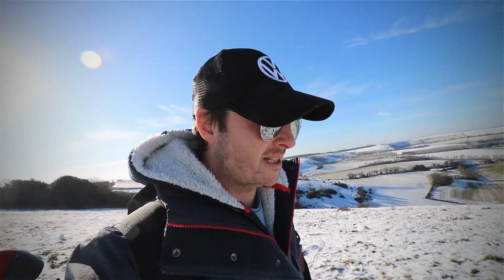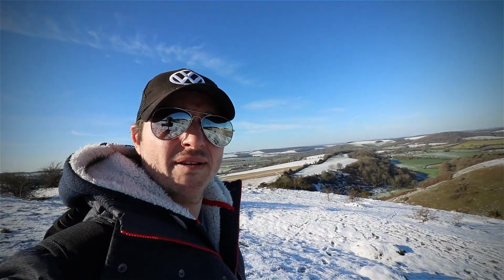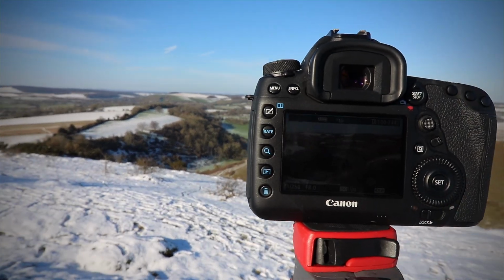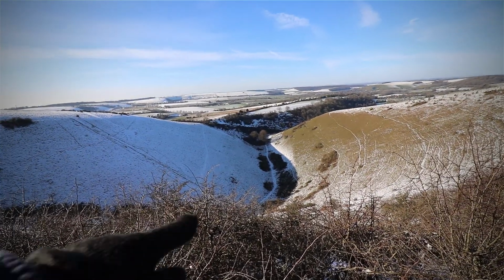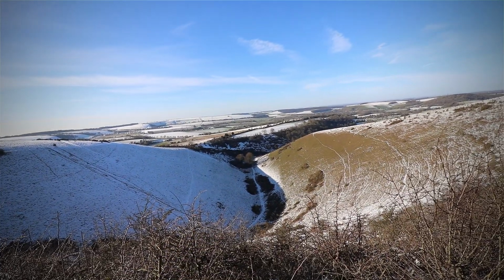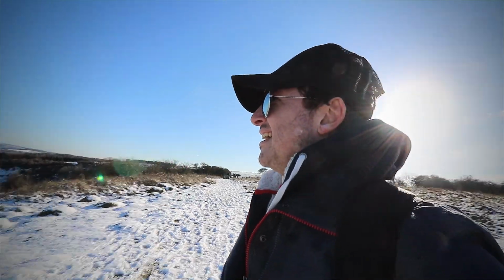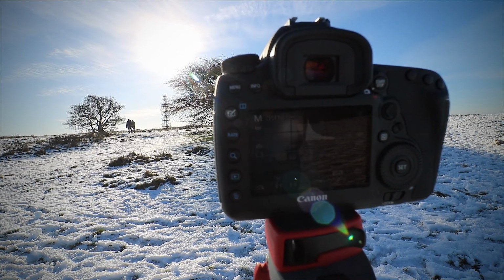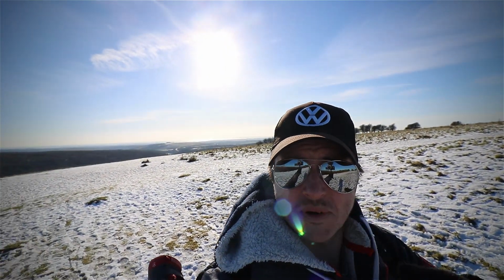Snow Covered Butser Hill | Alex Eneas Photography | Landscape Photography Vlog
It's been snowing in parts of Hampshire, so I ventured to Butser Hill to get some of my first snow photography. I will be showing you how I find a composition, and my methods of taking my photos. Fell free to comment and let me know what you think of this.

Alex.

Some of the gear I used in this video:
My Canon 5D Mk IV
My Canon 750D
My Tripod
My Filters
My Camera Bag

(AMAZING for YouTubers)